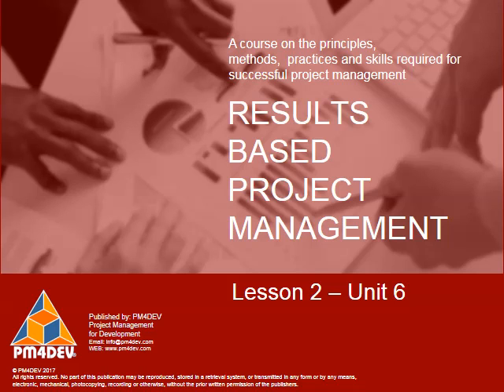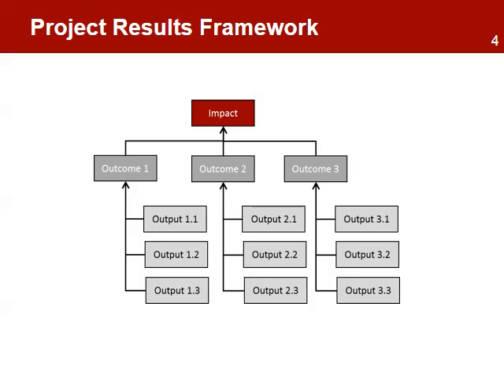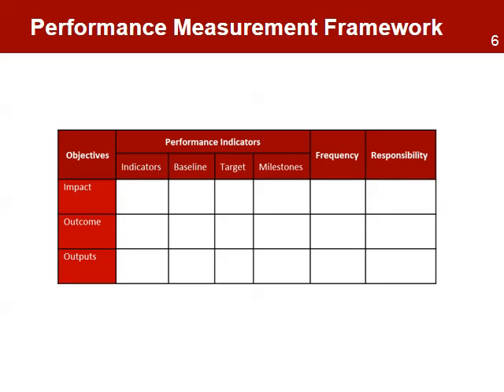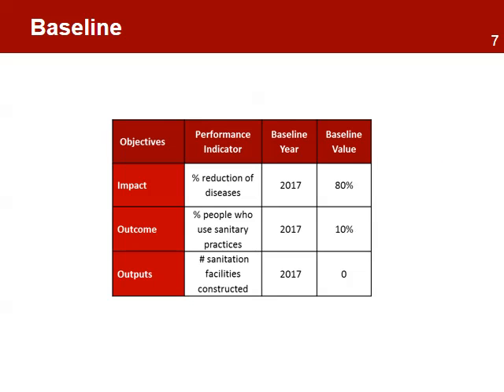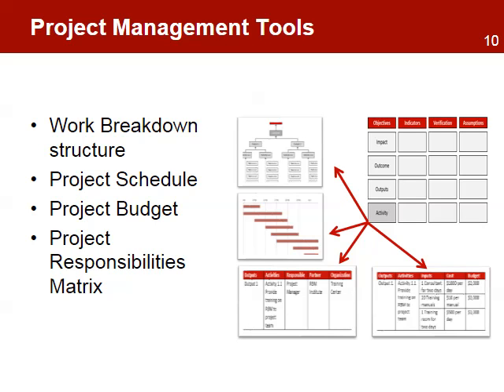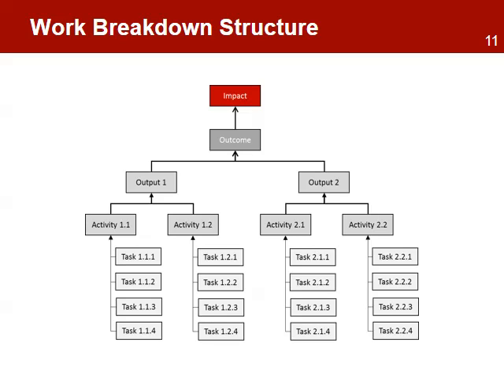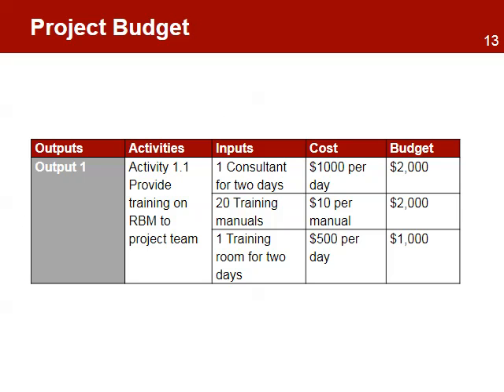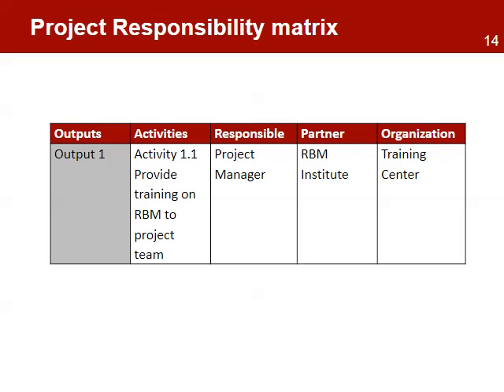-RBPM 2-6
Results-Based Project Management